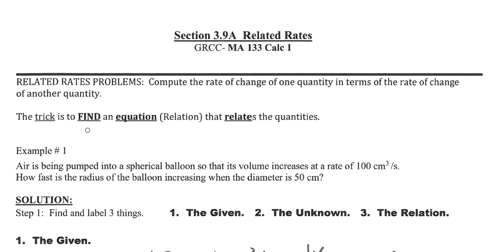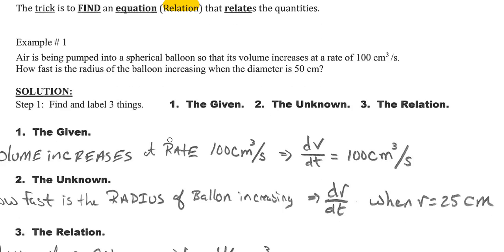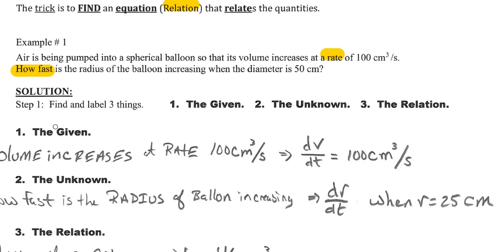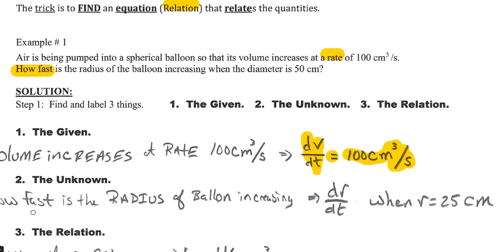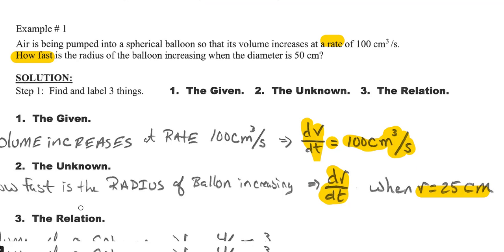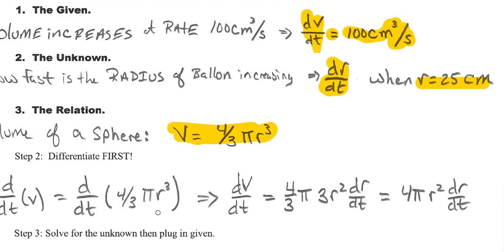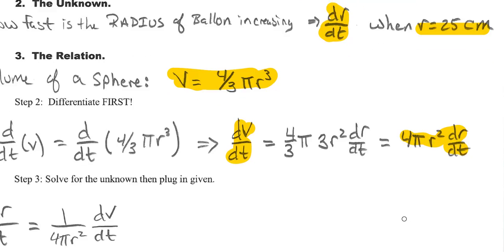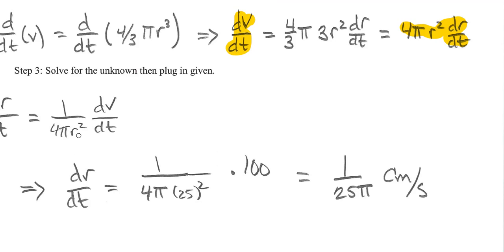Hadley MA 133 Section 3.9 A RELATED RATES Example 1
Hadley MA 133 RELATED RATES Example 1